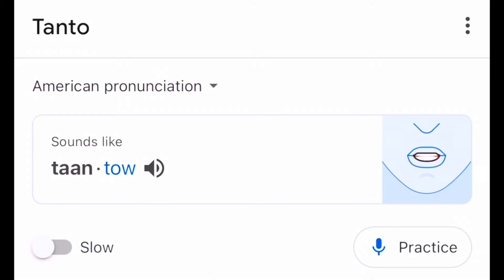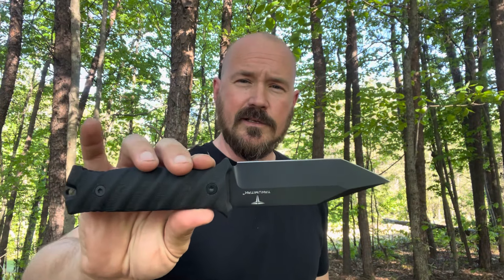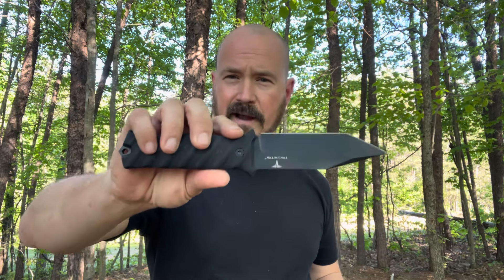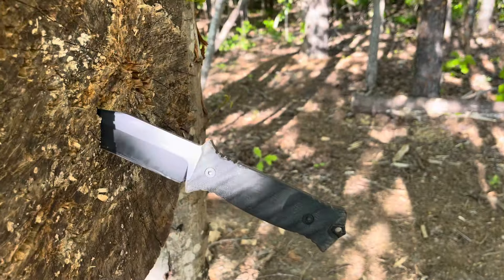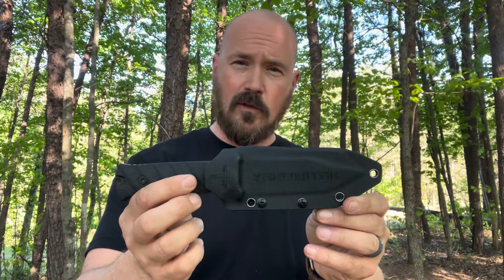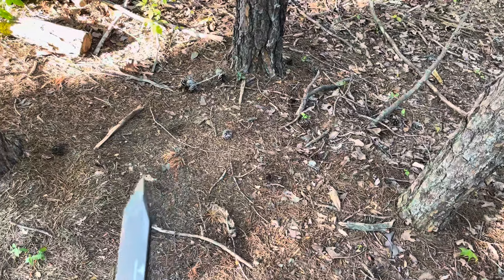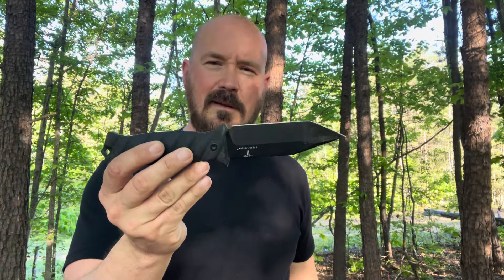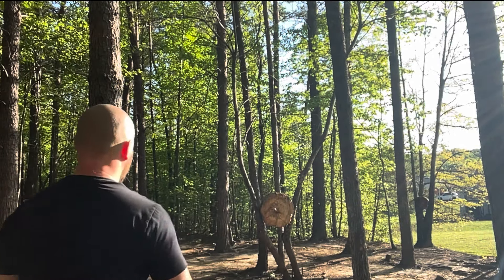THREE Things That Make the American Tanto a Combat Go-To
In this video we will be talking about the combative excellence of the American Tanto, it’s design and looking at a great one from Takumitak, “The Fulcrum”

To review or purchase The Fulcrum